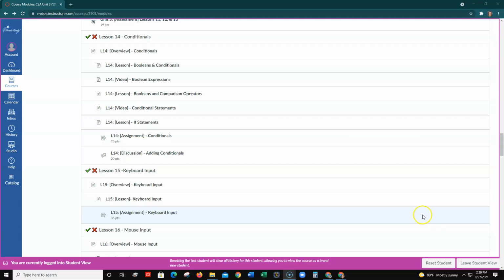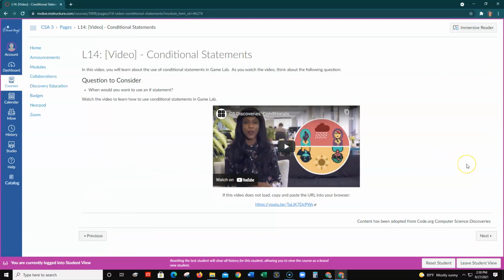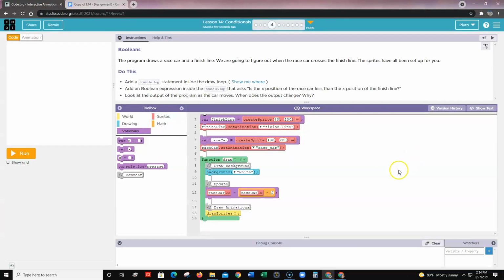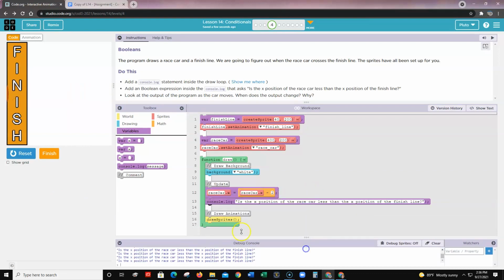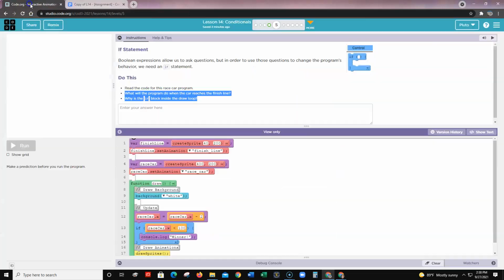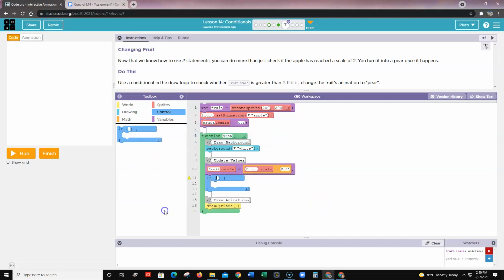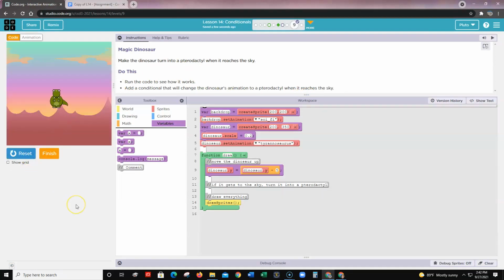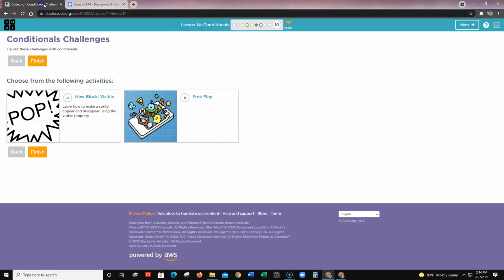Unit 3 Lesson 14: Conditionals